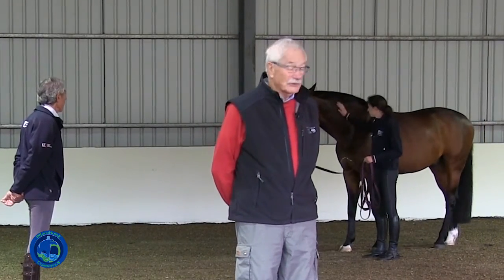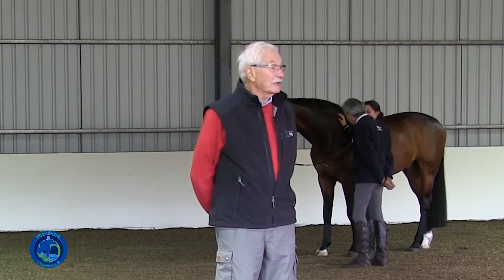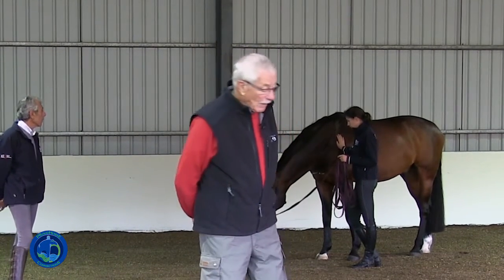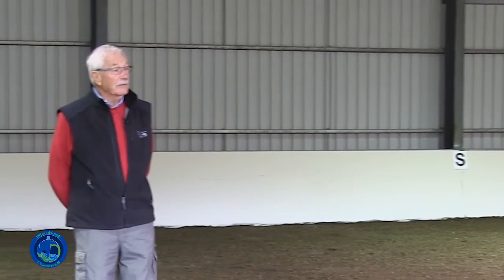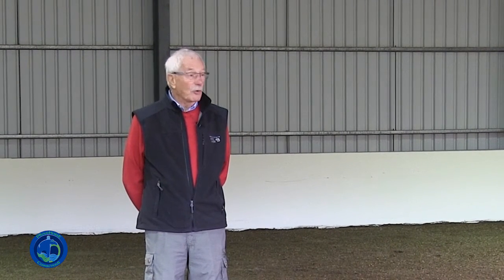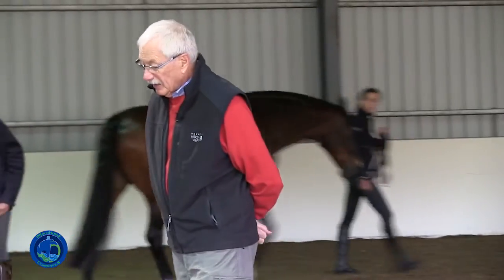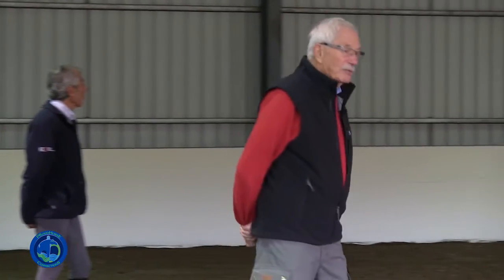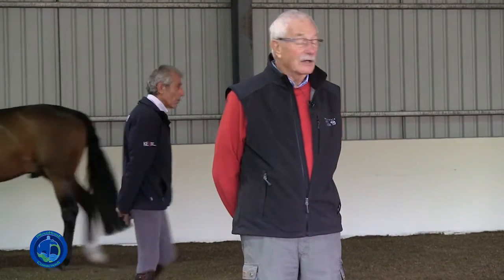Equine Integrative Med Based Assessment & Rehab Strategies Dr. Ridgway & Manolo Mendez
This one of a kind video is a 10-hour plus professionally filmed and edited condensed version of a two-day case studies based presentation which was developed specifically for equine wellness professionals and featured Integrative Medicine Specialist Dr.Kerry Ridgway and In-Hand and Dressage expert Manolo Mendez during their first joint appearance.

It is available on Vimeo to equine wellness pros, trainers and serious amateurs who want to learn more about sports horse health and performance.

These videos were awarded 7 IVAS CE by The International Veterinary Acupuncture Society.

Viewing this video is not intended to, and does not replace attending a course.

 You will not be viewing this course in its entirety. This is an edited version with a focus on the case studies rather than the lectures.

For more information about Dr. Ridgway’s ulcers and saddle fitting DVDs please visit: DrKerryRidgway.com

THIS CONTENT WAS CREATED FOR EQUINE HEALTH PROFESSIONALS. THE TECHNIQUES PRESENTED ARE NOT MEANT FOR AMATEURS THOUGH AMATEURS CAN GREATLY BENEFIT BY LEARNING ABOUT THEIR HORSES HEALTH STUDYING THIS CONTENT. IF YOU ARE NOT A PROFESSIONAL, PLEASE DO NOT ATTEMPT THE SOFT TISSUE MOBILIZATION, ACUPUNCTURE, ACUPRESSURE, ALIGNMENT AND FASCIA RETRAINING TECHNIQUES AND IN-HAND TECHNIQUES SHOWN HERE.

PROUDHORSE CONNECTIONS, MANOLO MENDEZ DRESSAGE and DR. KERRY RIDGWAY ARE NOT RESPONSIBLE FOR THE CONSEQUENCES OF YOUR ACTIONS SHOULD YOU DECIDE TO APPLY THE TECHNIQUES SHOWN HERE WITHOUT BEING QUALIFIED TO USE THEM OR WITHOUT UNDERSTANDING THEM.

Additional content description

Designed to teach attendees about the causes of equine laterality (crookedness & unevenness) and its consequences on equine soundness and performance, this case-based, practical presentation took students through the real-life assessment and treatment of seven sport horses suffering from common sport horse ailments including ulcers, tendon and ligament injuries, sacro-iliac and lumbar pain, TMJ, hyoid, atlanto-occiptal pain, and more.

Attendees developed a better understanding of how to straighten and rebalance horses using integrative medicine in tandem with in-hand and hand-on corrective work. The presentation focused on the equine fascial, CNS and musculoskeletal systems, three systems often overlooked in the well being of the horse.

Kerry Ridgway, DVM demonstrated and explained his evaluation process and the unique acupuncture/acupressure points diagnostic and treatment protocol he discovered to treat musculoskeletal pain and ulcers, as well as the advanced soft tissue mobilization techniques he uses to investigate musculoskeletal issues on horses, especially the performance horse.

Manolo Mendez, horseman and dressage specialist demonstrated his checking process and in-hand, and hands-on re-alignment and rehabilitation techniques. Students learned the importance of assessing horses statically and dynamically to develop a “Whole Horse” perspective of equine issues.